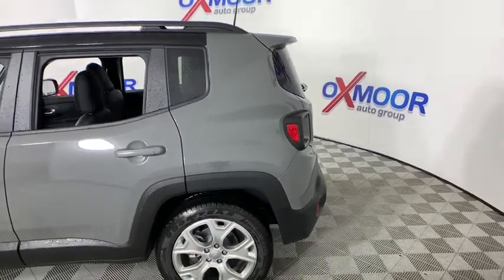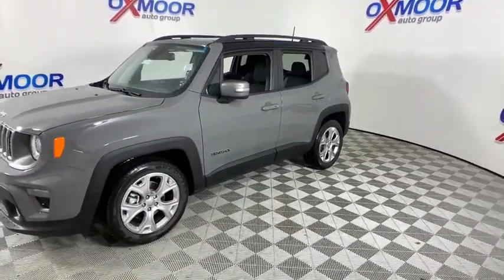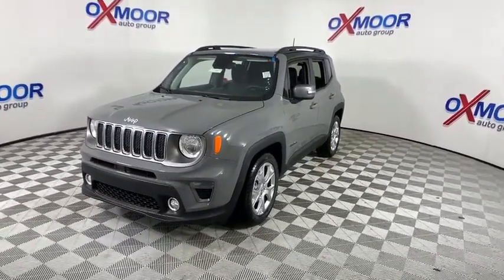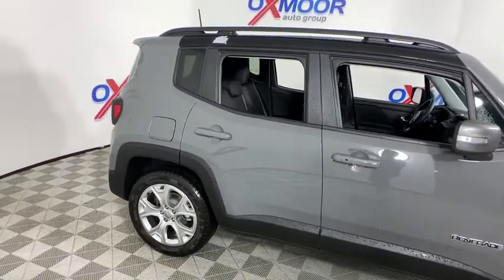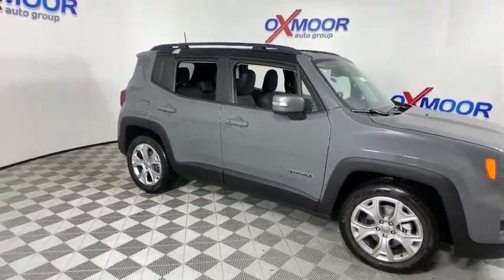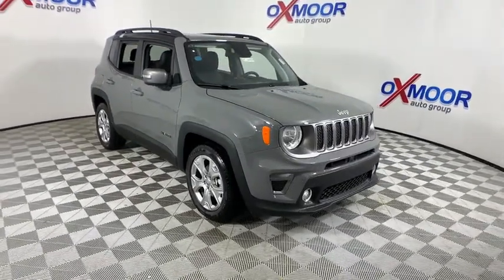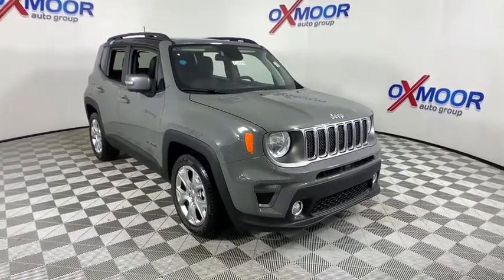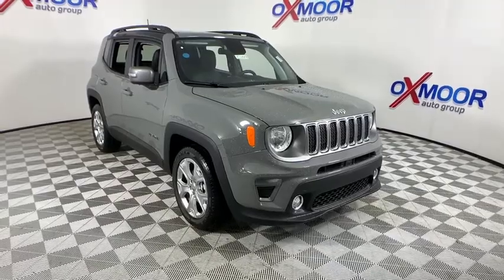2020 Jeep Renegade at Oxmoor CDJR | Louisville & Lexington, KY C11554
Sting-Gray Clearcoat New 2020 Jeep Renegade available at Oxmoor CDJR in Louisville, Kentucky. Servicing the Lexington, Elizabethtown, KY New Albany, IN Jeffersonville, IN area.

Oxmoor CDJR
4520 Shelbyville Rd

$6,543 off MSRP! 2020 Jeep Renegade Limited 1.3L I4 24/32 City/Highway MPG Price includes: $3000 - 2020 National Retail Consumer Cash 20CL1. Exp. 08/03/2020 $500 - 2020 Retail Bonus Cash 20CLA1. Exp. 08/03/2020 $750 - Chrysler Capital 2020 Bonus Cash 20CL5. Exp. 08/03/2020